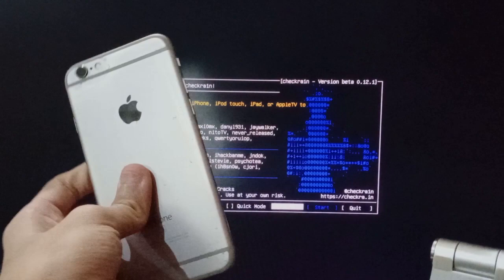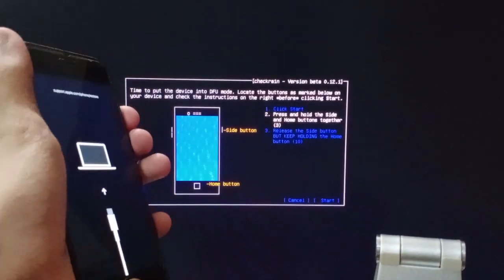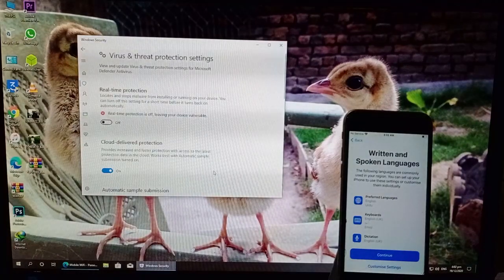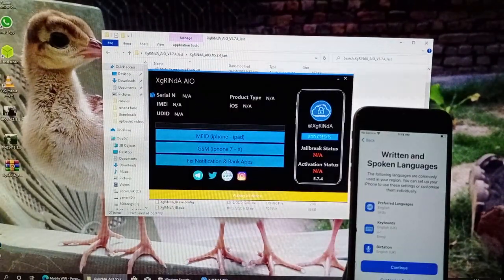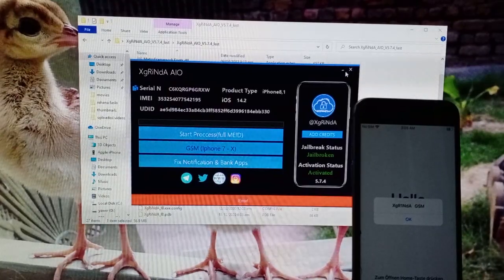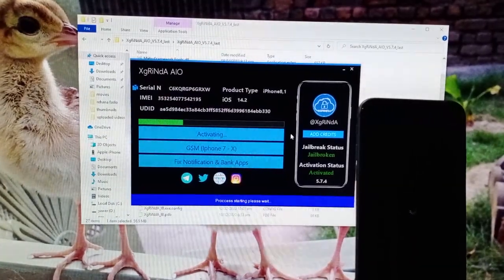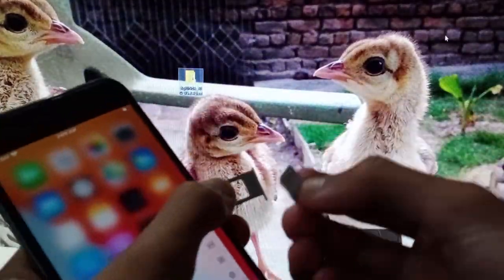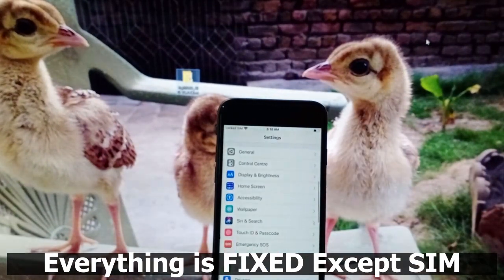How to Bypass iPhone Activation Lock in Full Free | With New version iCloud Bypass Tool Error Proof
In this video I have show that How to Bypass iPhone Activation Lock in Full Free, with new version of iCloud Bypass Tool and this tool is Error Proof Tool which Fix Everything except sim Like Notification, iCloud Sign in, E.T.C. So watch my video carefully and complete.

My videos on iPhone:
How to Bypass iCloud with Everything Fix in Full Free | With New Version of iCloud Bypass tool:

How to Untethered Bypass iPhone iCloud IOS 12 to 14 in Full Free | 100% Working Method:

How to Bypass iCloud Lock in Free | Android Phones Unlock | iPhone 4 Unlock | 100% Working Method:

How to Bypass iCloud Lock with New Fresh iCloud Tool | Without Pin Locked Sim in Full Free | 100%:

How to Unlock iCloud with new version Bypass in Full Free | Fix everything Many Errors 100% Working:

How to Bypass iCloud Lock in full free Fix Everything without inserting Pin Locked Sim 100% Working:

How to install New Tool Before running iCloud Bypass very Easy install | Base of iCloud Bypass 100%:

How to Bypass Any iPhone iCloud Activation Lock in Full Free Everything Fix  Sim Bypass coming soon:

How to Erase or Restore iPhone Without 3u Tools or iTunes in Full Free | 100% Working Method:

How to Bypass iPhone iCloud Activation Lock in Full Free  | Everything Fix IOS 12 to 14 100% Working:

How to Unlock iPhone With Sim Call Fix in Full Free | Passcode Disabled Device | 100% Working Method:

How to Untethered Bypass iPhone Activation Lock with new tool in full free 100% Working iOS 12 to 14:

How to Log in iCloud Account in Bypassed iPhone with new Trick in Full Free Easy and 100% Working:

How to Untethered Bypass iPhone iCloud Lock IOS 14, 14.2 Free Newer version of Tool | 100% Working:

How to Untethered Bypass your iPhone Activation Lock IOS 12 to 14 in full free | 100% Working Method:

How to Bypass iPhone Activation Lock MEID or No MEID Sim Call Fix in Full Free | 100% Working Method:

How to Untethered Bypass iPhone Activation Lock in Full Free | iPhone 5s/ 6/ 6s/ 6+/ 7/ 7+/ 8+/ X:

iPhone 12 Giveaway Chance to win a new iPhone in Free | Repair your iPhone ios 14 with Dr. Fone:

How to Bypass iPhone Activation Lock Sim Call Fix in full Free and Everything Fix | 100% Working:

How to Restore iPhone without Updating keep same Version Without Update Erase All Data |100% Working:

How to Unlock iPhone with SIM Call Fix in Full Free | Passcode disabled devices 100% Working Method: